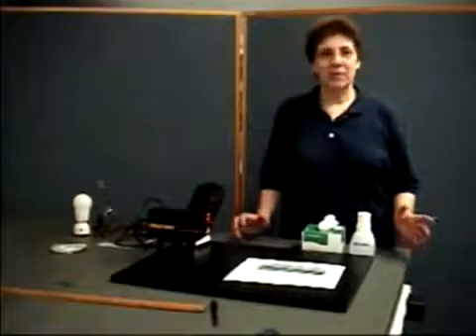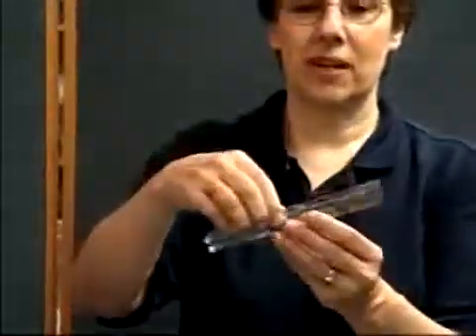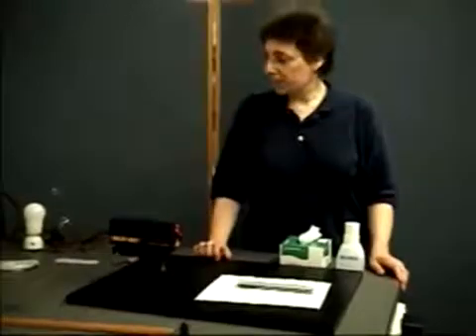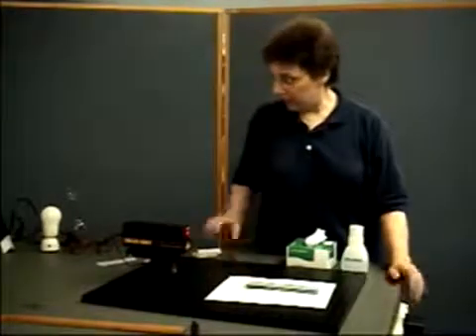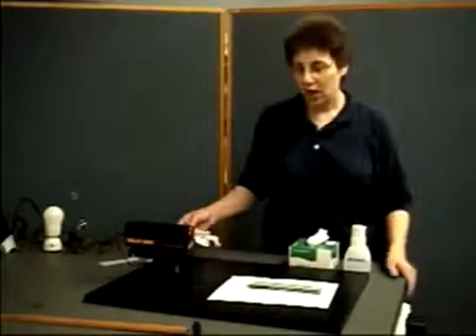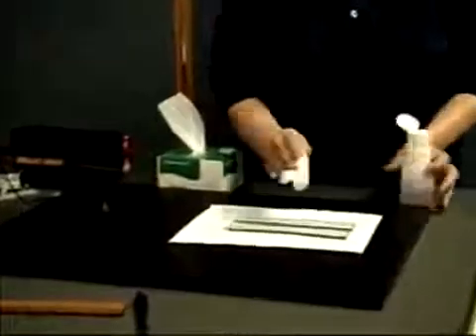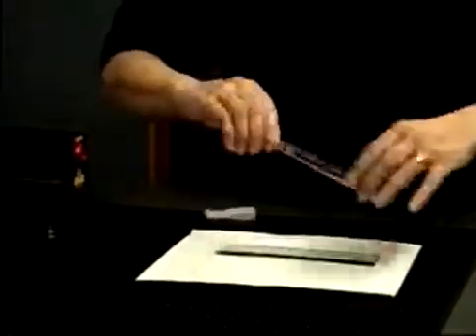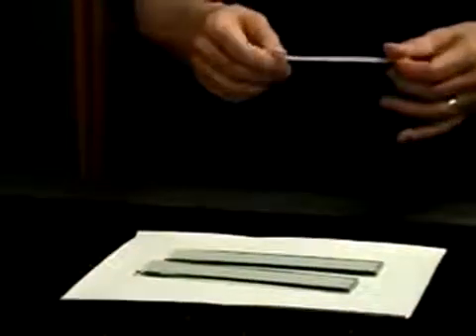Air Wedge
Corresponds to PHOTON2 Lab Kit Workbook, page 4

The PHOTON2 Lab Kit is a complete laboratory kit with industry-quality components and mounts as well as educational optics. The 100 page workbook contains 25 different labs that can be performed using the PHOTON2 Lab Kit.